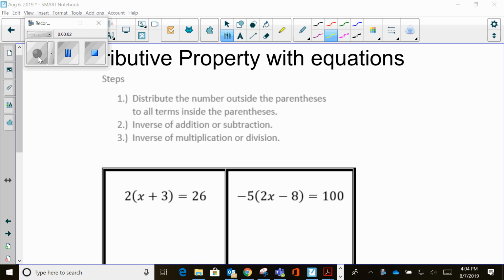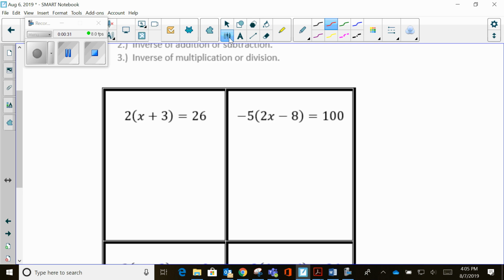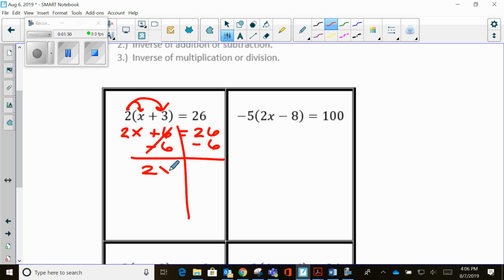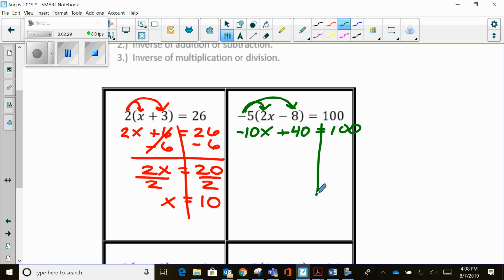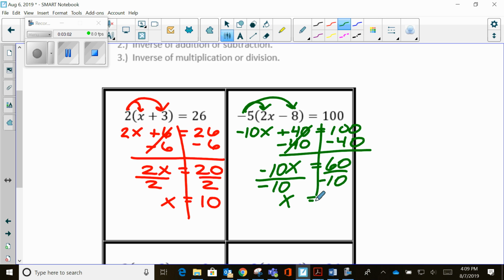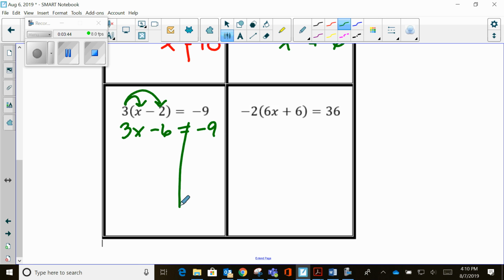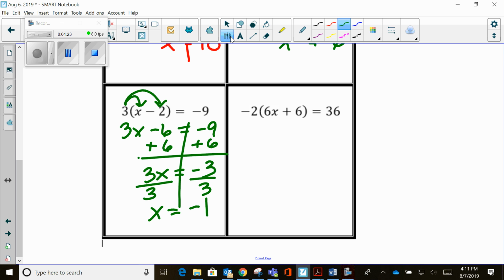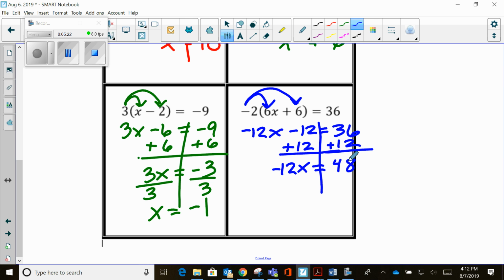Distributive Property with equations Aug 7, 2019